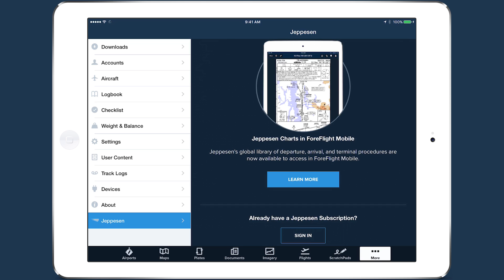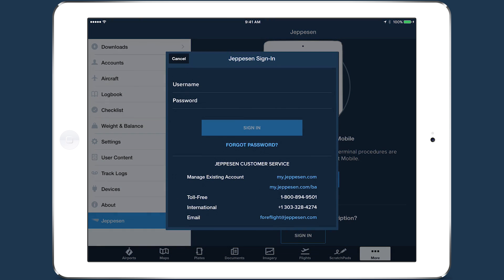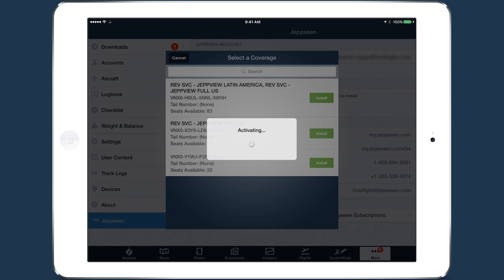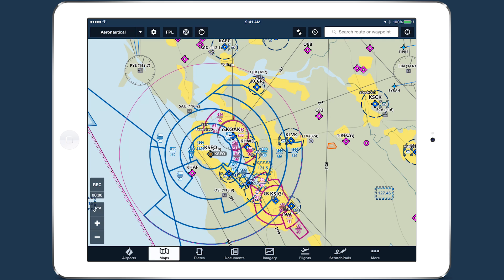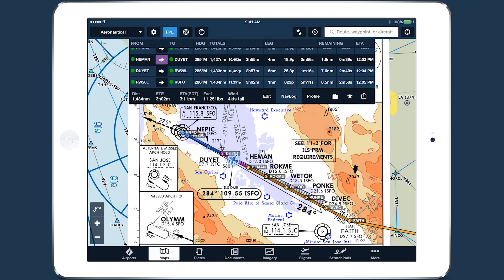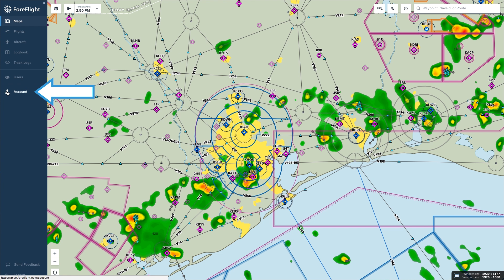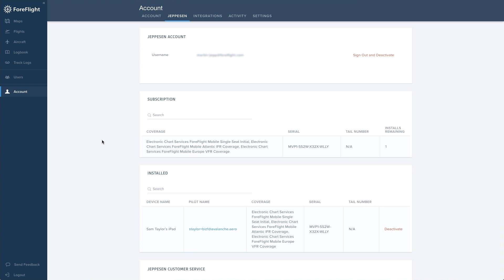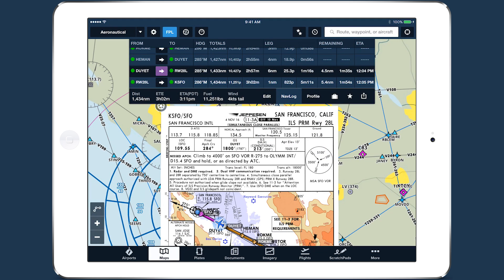ForeFlight Feature Focus: Link an Existing Jeppesen Subscription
UPDATE: ForeFlight Business customers may now purchase Jeppesen charts directly via ForeFlight!

ForeFlight customers who already have a Jeppesen chart subscription can now activate that subscription in ForeFlight to access their charts.

This video also covers the activation process for multi-pilot accounts, which must be done on ForeFlight’s web application.